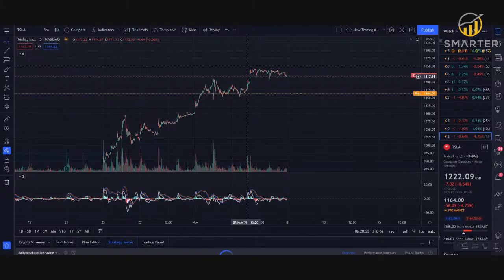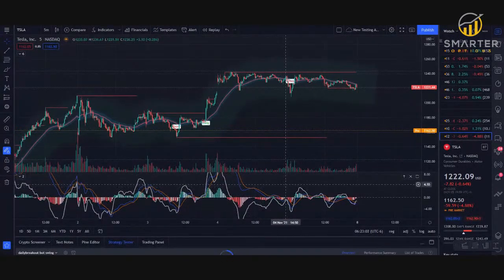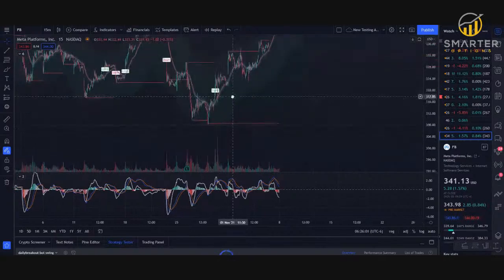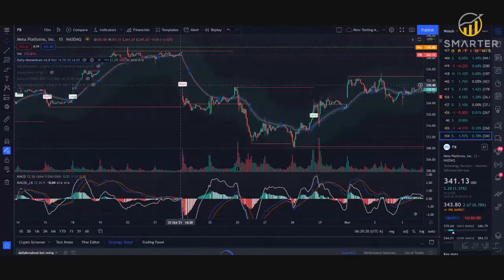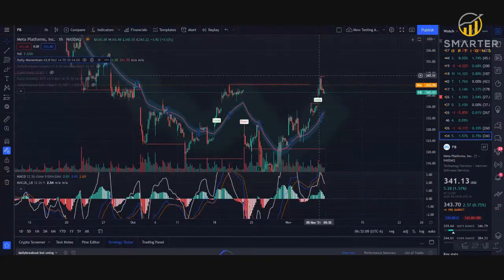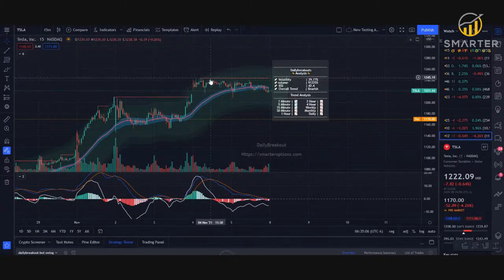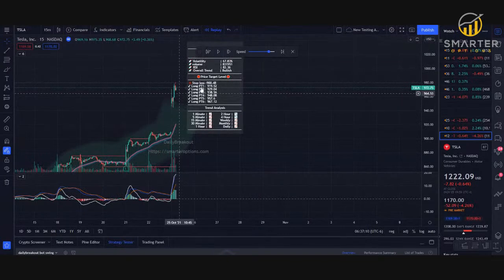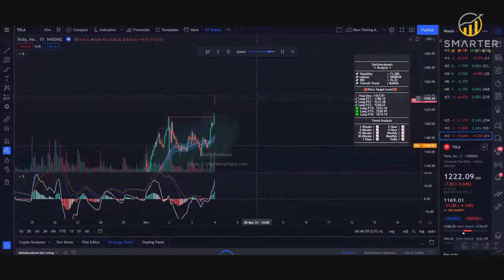Smarter Options - Custom Indicators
We are here to help make you a Smarter Trader

Become a Smarter, Better Trader.

**This is intellectual Property of and provided by Smarter Options LLC